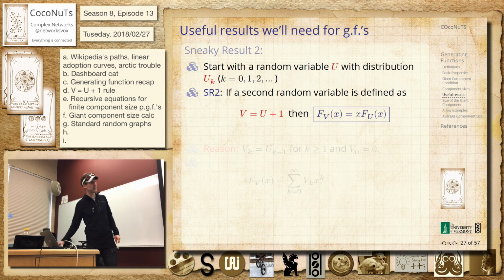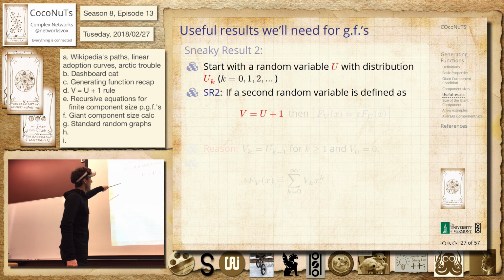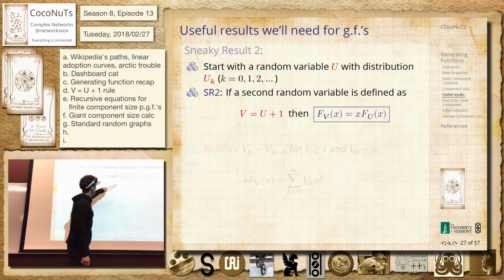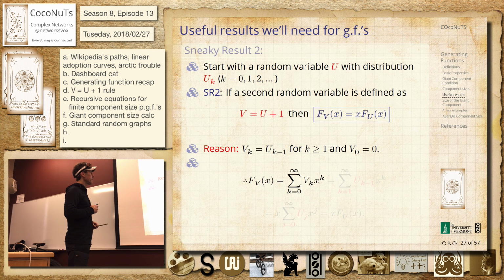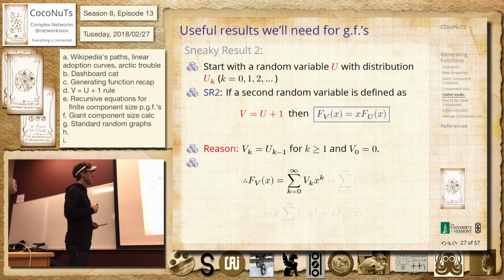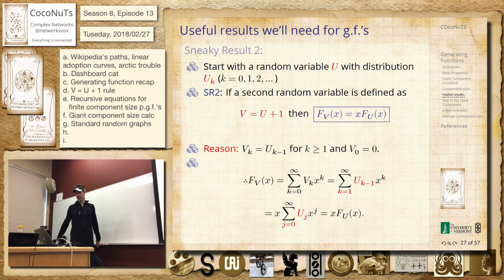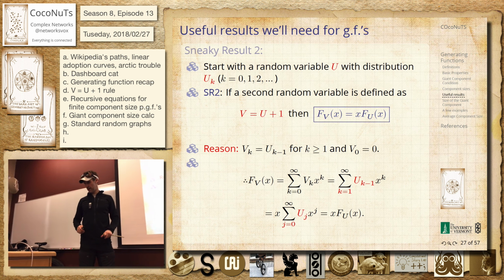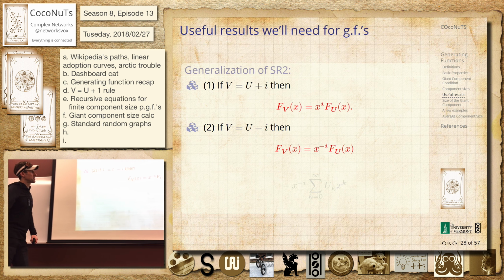S8E13d: Simple V = U + 1 generating function rule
Season 8, Episode 13d
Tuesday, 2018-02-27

Simple V = U + 1 generating function rule

Tarot cards:
generating-functions